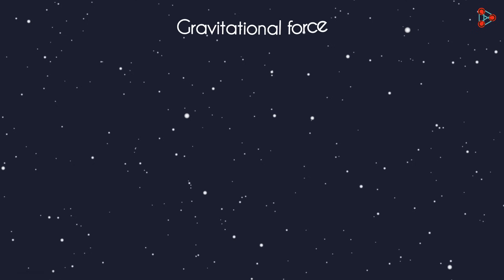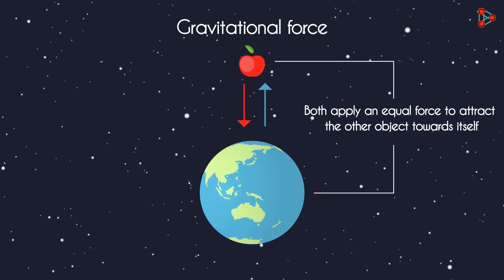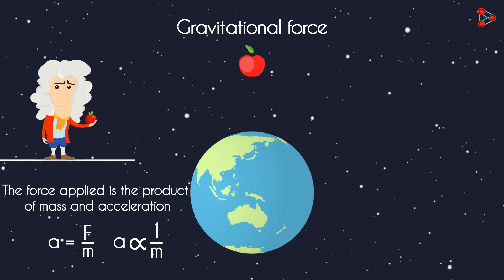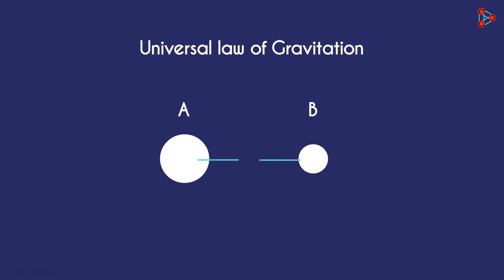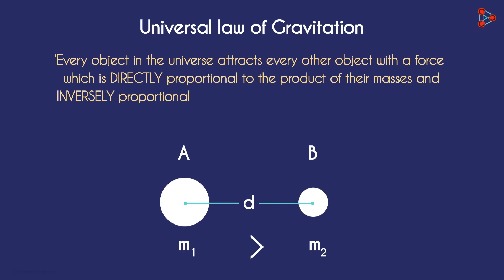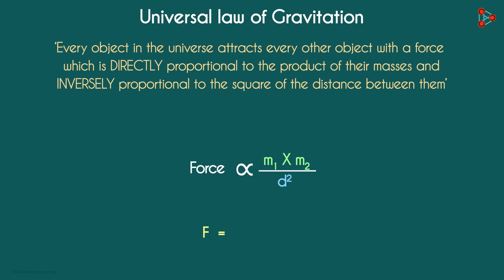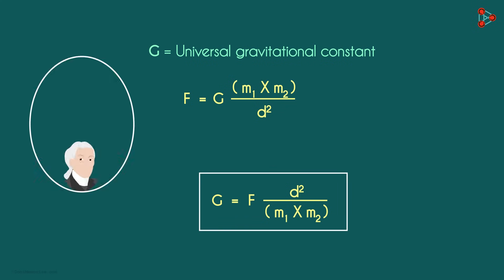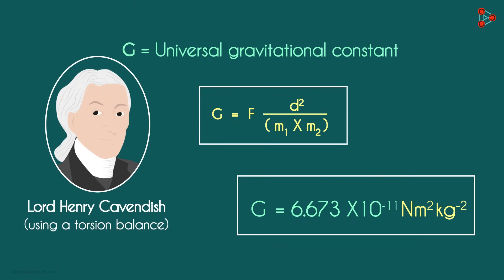The Universal Law of Gravitation - Part 1 | Physics | Don't Memorise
To learn more about Gravitation, enroll in our full course now

In this video, we will learn:
0:00 Gravitational Force
0:36 Newton's Second Law of Motion
1:21 Introduction to The Universal Law of Gravity
1:48 Definition of The Universal Law of Gravity
2:04 Equations of The Universal Law of Gravity
2:14 Universal Gravitational Constant
2:59 Value of G
3:13 Unit of G